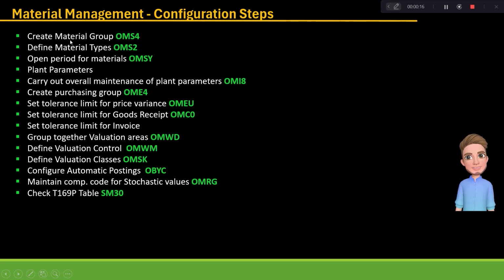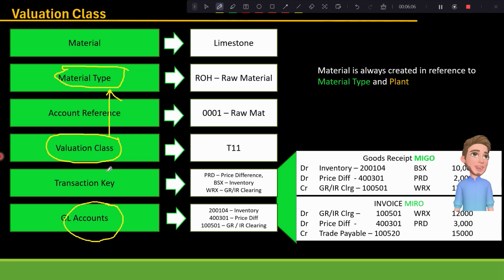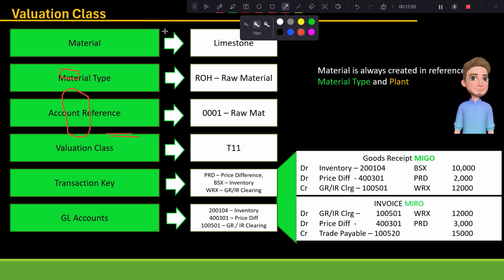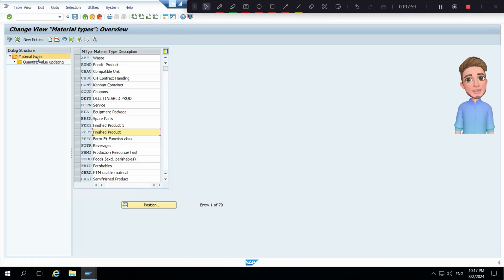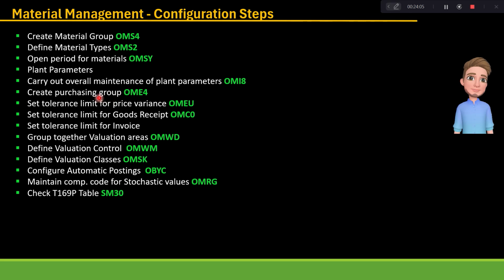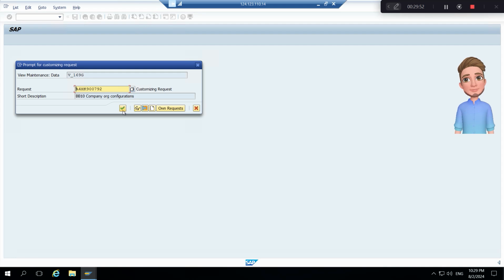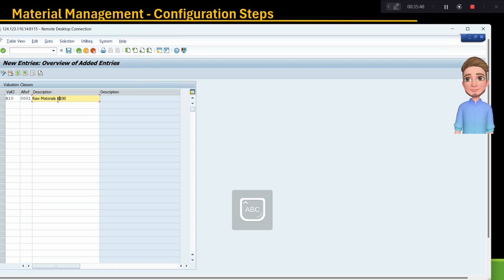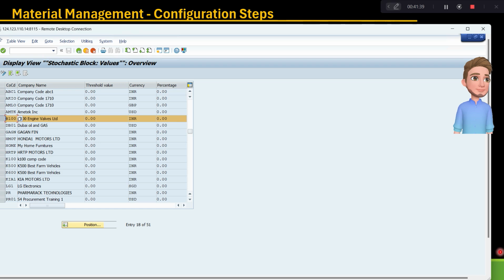Product costing 06 MM Configurations En